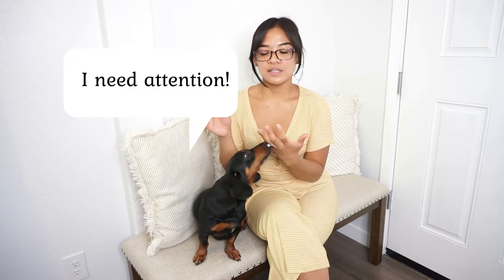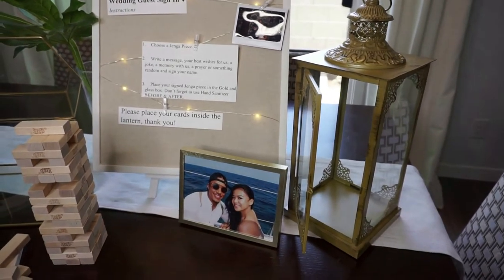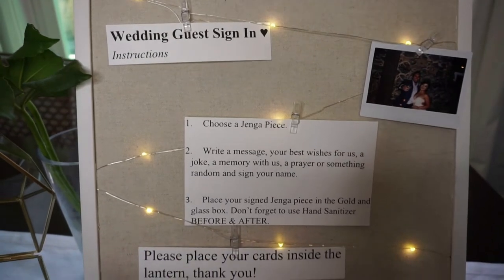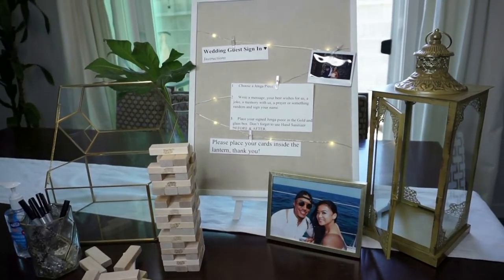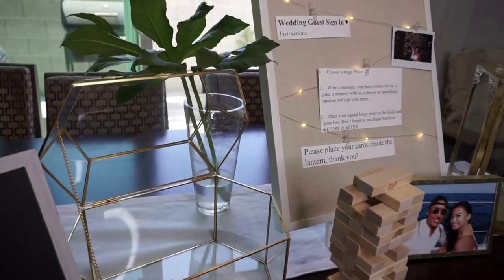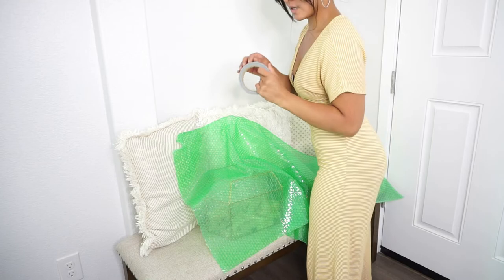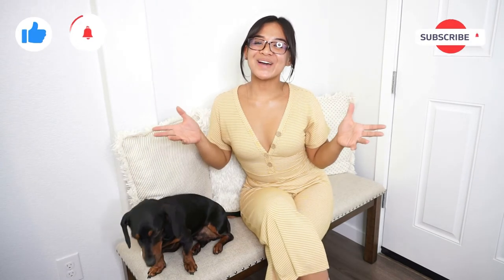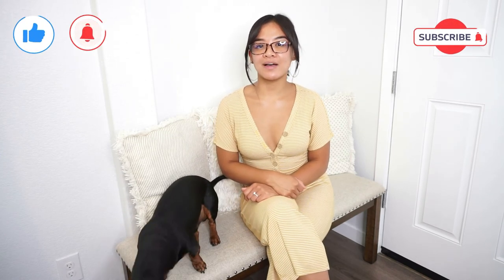DIY JENGA WEDDING GUEST BOOK IDEA!!! 🖊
Times are changing and there are more creative ways to have your wedding guest book sign in! I thought this would be a fun creative way to have ours. After the wedding, we will be excited to read what everyone wrote. It will be nice to have this in our home when entertaining guests. I purchased this lantern and gold + glass box from Michaels. Make sure you go on their website before making your purchase because they usually have a 20% coupon on there. :) The pen holder is from Ross Dress for Less, one of my favorite stores. LOL The twinkle light board was from TJ Maxx. I love finding good deals!!! Hope this video helps or inspires a bride-to-be out there!